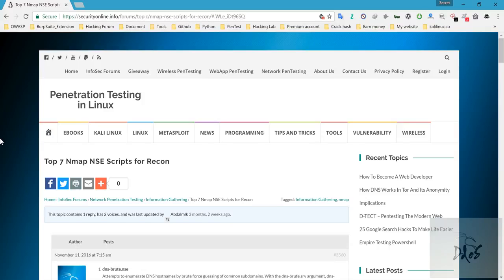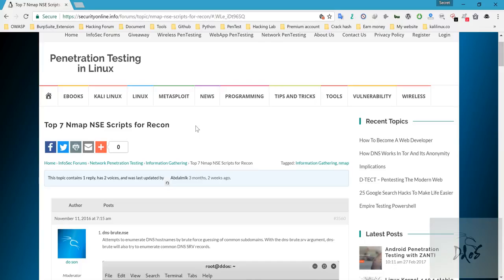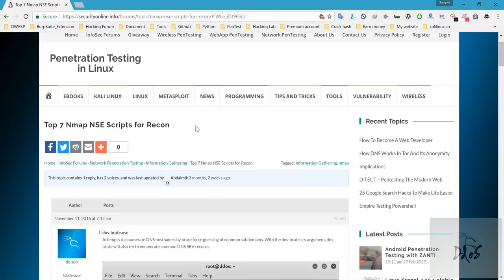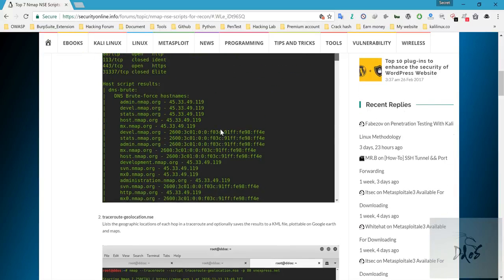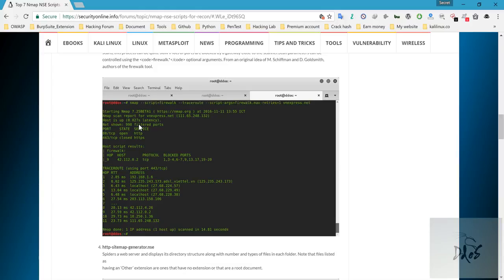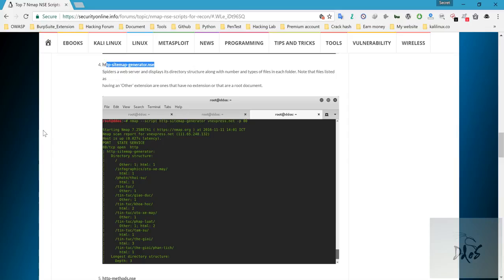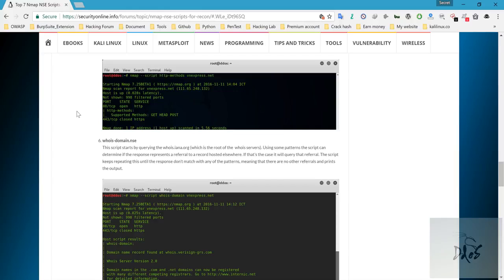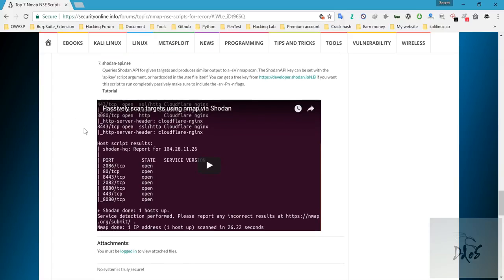Top 7 Nmap NSE Scripts for Recon